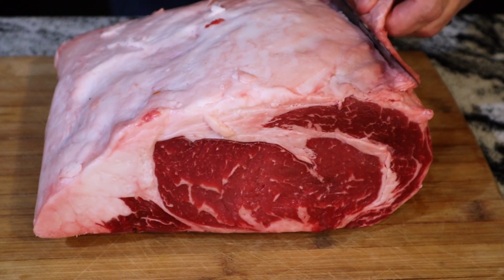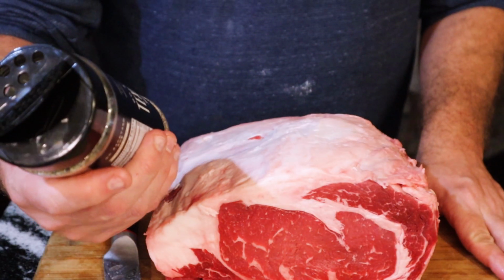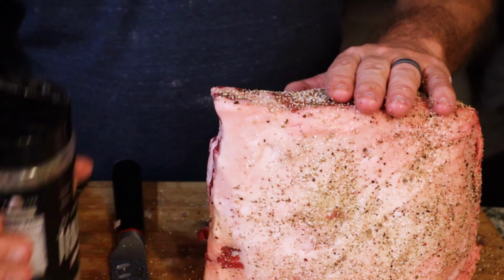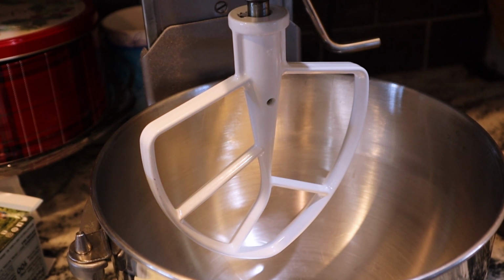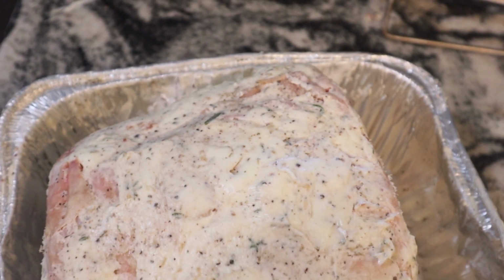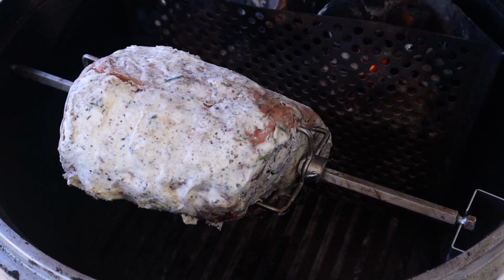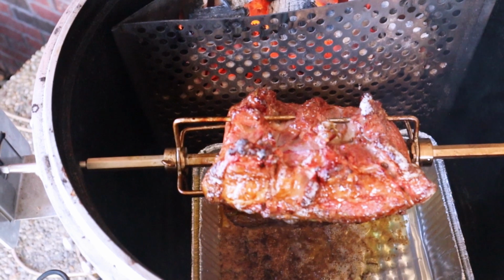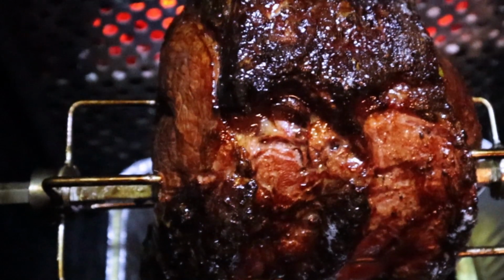How to prepare the best Prime Rib on the Blaze Kamado Rotisserie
In this episode I share my latest technique on how I prepare and smoked prime rib roast on the Blaze Kamado grill  rotisserie for an amazing meal.

00:00 Intro
00:15 trim and seasoning
01:42 Making compound butter
02:55 Place on the rotisserie
03:45 check in
04:00 final pass
04:20 slicing time

Below is how this prime rib was prepared and cooked for reference:
1. Trim  a little of the fat on the prime rib roast, seasoned with GC seasonings as a brined and placed in pan in refrigerator overnight
2.Removed the rib roast from pan the next day.
3. Made  compound butter to cover the rib roast
* 3 sticks of unsalted butter, 2 teaspoons of minced garlic, teaspoon of fresh thyme and rosemary, along with 1/2 teaspoon of oregano along with tablespoon of rendered bacon fat
4. Started the Blaze Kamado grill with Prime six charcoal and couple of chunks of post oak
5.Smoked at 300 indirect on the rotisserie with pan to capture meat & butter drippings
6. Once internal temp reach 130 pulled off and allowed to rest for 15 minutes before slicing
7. Then sliced with my Dalstrong shogun series knife

If you’re in the market for a new BBQ, my top three reasons for choosing the Blaze Kamado Grill:

(1) Lifetime warranty no other Kamado offers that
(2) No Gasket that will need to be replaced later unlike other Kamado style grills
(3) Accessory ecosystem

I also use a Primo Kamado along with a Pit barrel smoker and I also have a Blaze Gas Grill for those quick family meals.

I always use Prime 6 Charcoal in all my charcoal smokers/grills

Scroll down for my recommended videos & accessories* to help you get more out of your BBQ experience. *My favorite cooking tools & accessories*
Wired probes - amazon.com_Weber-7203-iGrill-2-Thermometer
Wireless MEATER+ probe - amazon.com_MEATER-Thermometer
Thermoworks instant read thermometer - Thermapen-Mk4
Koch Cookware cast iron pan that fits inside the Kamado - koch.com_305-traditional_skillet
Dutch oven that fits inside the Kamado

Dalstrong Apron dalstrong-professional-chefs-kitchen-apron_NR
Heat Gloves
Kitchen Gloves

About Me
Food, Fire & Inspire is my motto and way of life. My name is Matt and I enjoy cooking outdoors as well as indoors creating new recipes and using new methods to make the best food that I can for my family and friends. I will provide reviews on the grill’s, accessories I use, along with variety of fire cooked recipes that you can do to elevate your grilling.